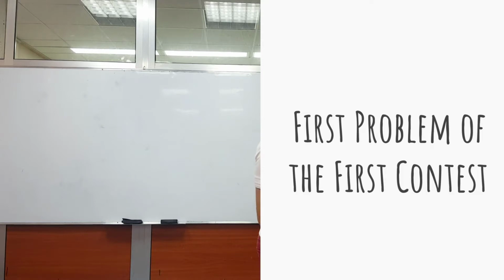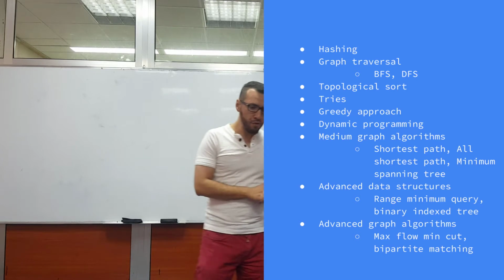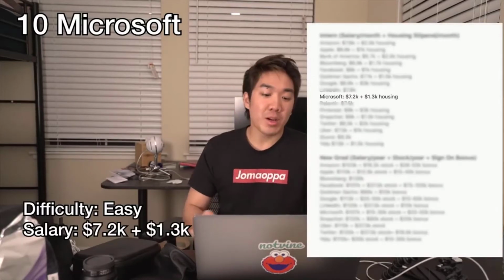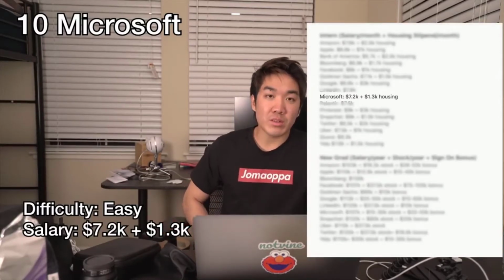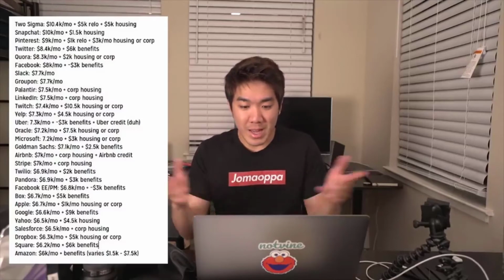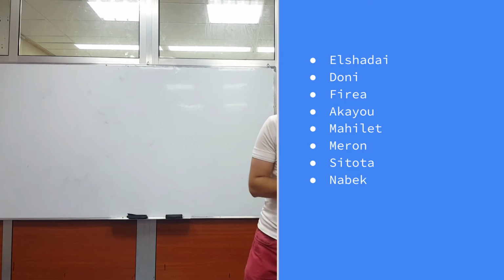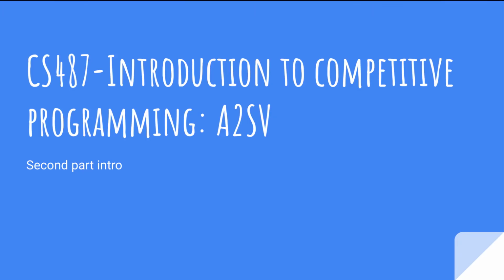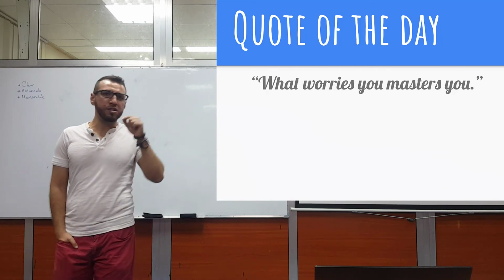12. A2SV Part 2: Introduction